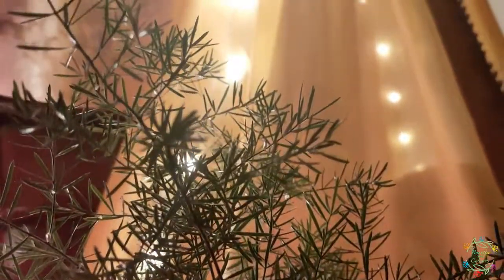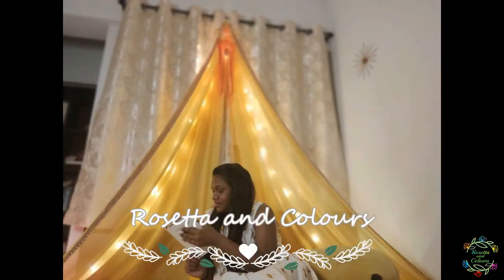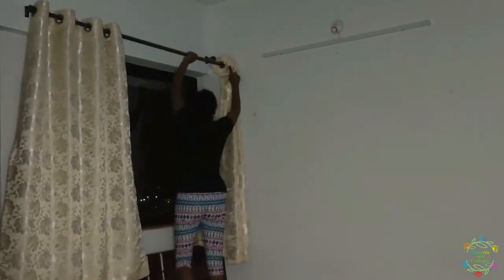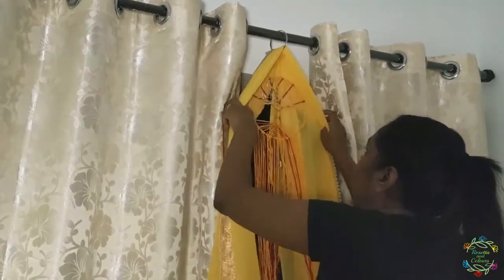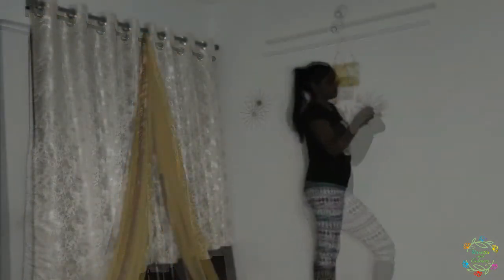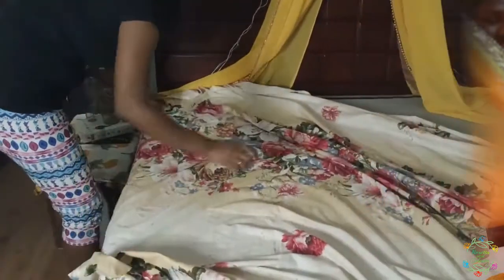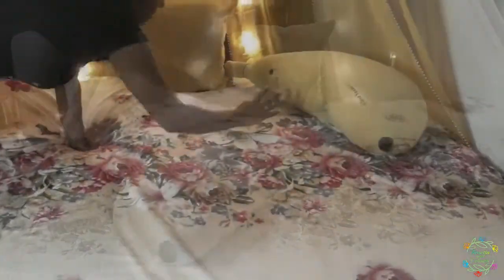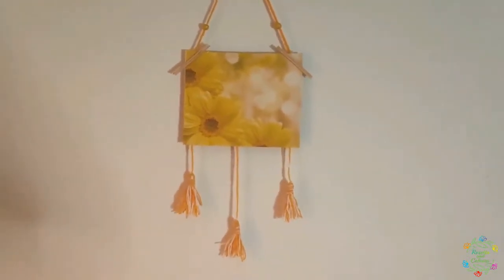Amazing Minimalist Bedroom Makeover | Bedroom Makeover in budget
Hi guys, today's video is one which I've never done before.

This is a Bedroom Makeover video. I have kept a minimalist style.

I have tried my best to use materials available at home and also I had done so many DIY (DIY Bottle Light | Yellow flowers Wall Hanging | Paper Flowers | Tree of Life | Sunburst Decor). Excepting the last DIY, i.e., the Sunburst Decor, I have posted all the other DIY videos seperately otherwise this video would have become very long.

I hope you enjoy the video. If u do, don't forget to give me a thumbsup.

Love 💖 Rosetta and Colours